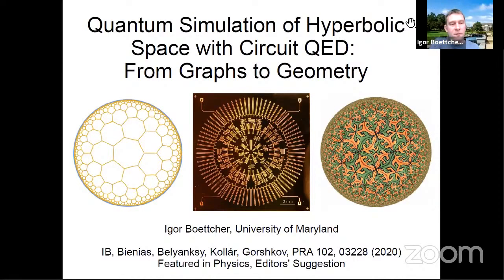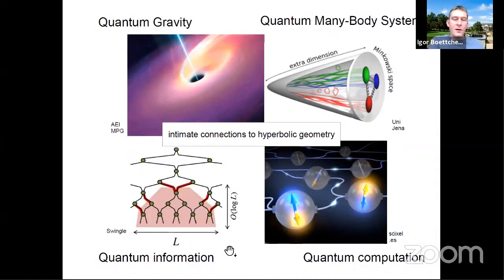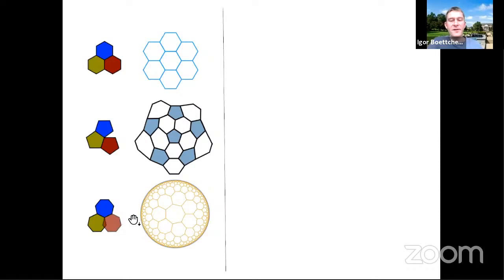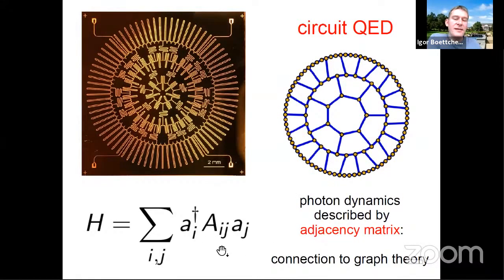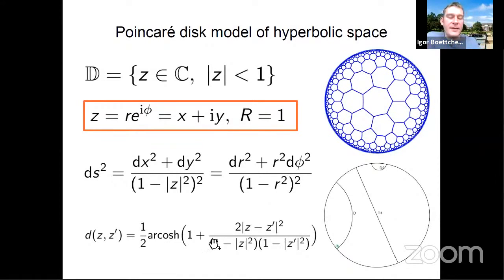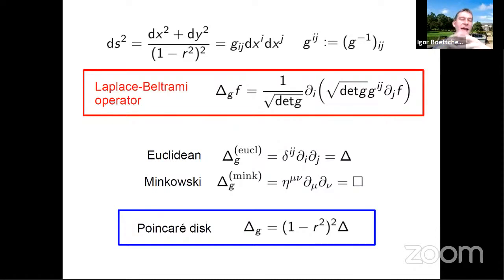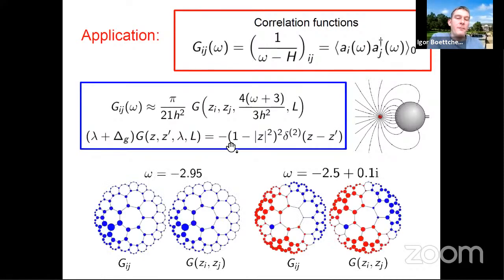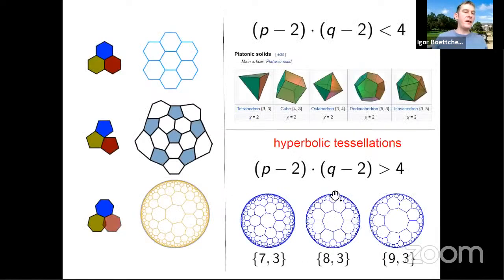JQI Seminar December 7, 2020: Igor Boettcher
"Quantum Simulation of Hyperbolic Space with Circuit Quantum Electrodynamics"

Speaker: Igor Boettcher, JQI

Abstract:
"Looking for some fresh bathroom tiles? Why don't you try regular 7-gons this time, it looks amazing! Only requirement: You'd need to live in hyperbolic space of constant negative curvature. To see how this would be like, let me take you onto a journey into hyperbolic space through recent breakthrough experiments in circuit quantum electrodynamics, where such tilings are realized with superconducting resonators and photons are tricked into believing that space is hyperbolic. I will show how these finite lattice geometries can be mapped onto quantum field theories in continuous negatively curved space and how this can be used to compute observables relevant for experiments."